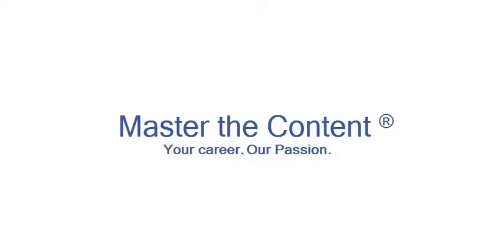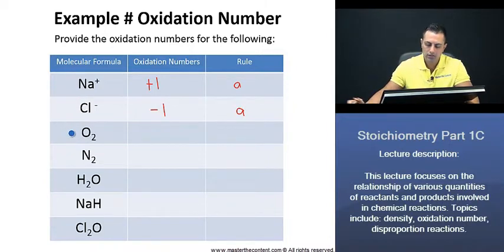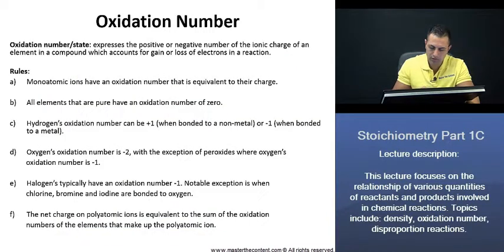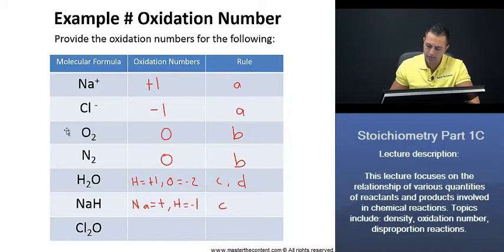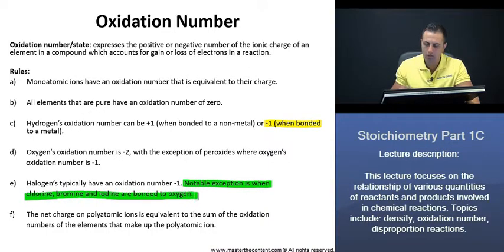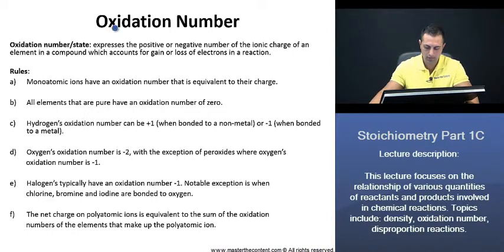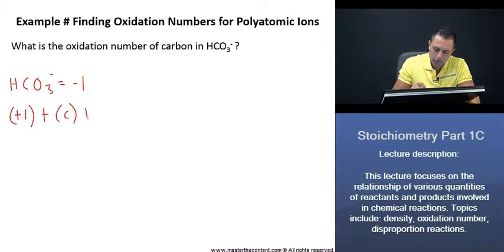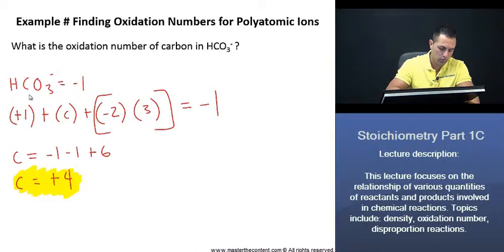DAT: Finding Oxidation Numbers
► Dental Admission Test / Dental Aptitude Test | Survey of the Natural Sciences | General Chemistry | Content Category: Stoichiometry and General Concepts | Stoichiometry and General Concepts Part 1C

► Lecture Description:

- This lecture examines fundamental concepts that are essential to chemistry and the relation between quantities of reactants and quantities of products in a chemical reaction. Topics covered: density, oxidation number, disproportion reactions.